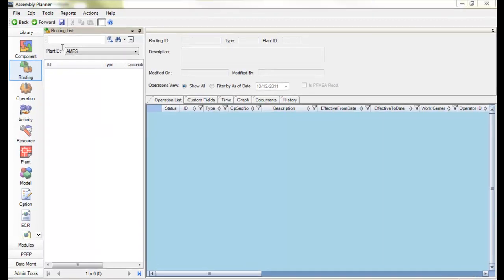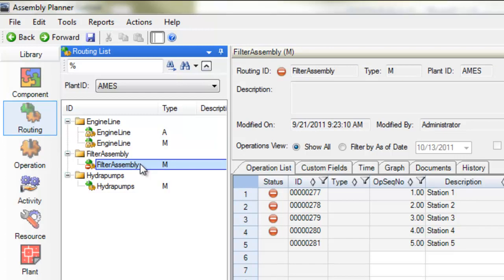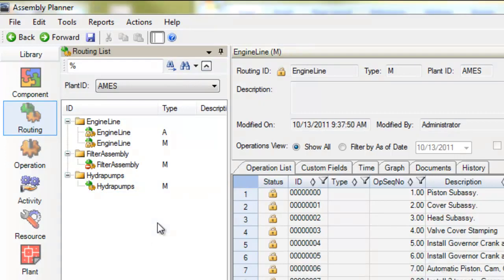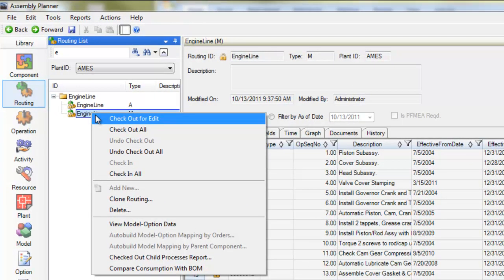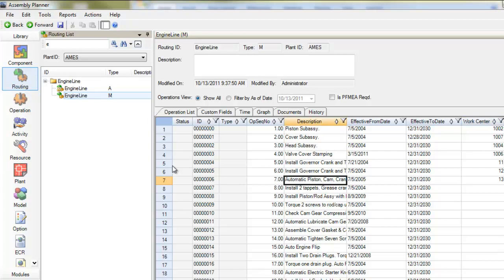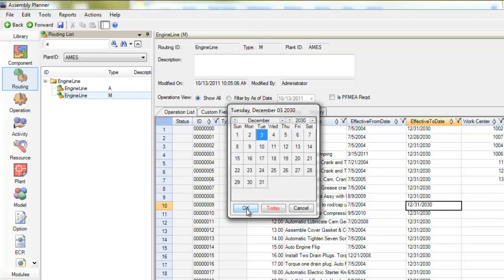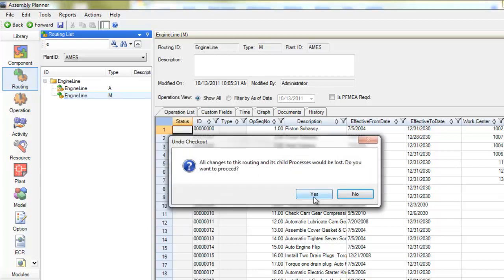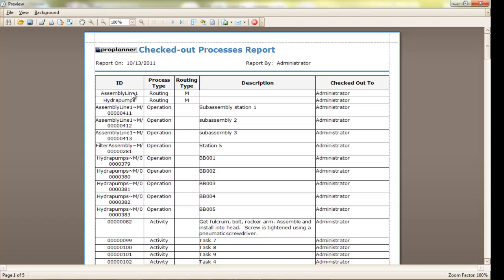Proplanner Assembly Planner - Check Out and Check In Features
Learn about Assembly Planner's check-out and check-in data control features.

Integrated modules for Time Estimation, Line Balancing, Ergonomics, and Work Instructions designed specifically for assembled products guarantees the quickest results with the least amount of customization and training.

Have you struggled to create accurate mixed-model line balance in Excel that demonstrate and help you evaluate the impact of all models and options, instead of just the top 2 or 3?
Proplanner provides teams with advanced analysis and balance capabilities, leading to results such as a 34% improvement in utilization.

Do you spend hours collecting data and creating status reports for management that you know someone else has already created before?
Proplanner makes it easy to share data and have one common definition of the assembly process, so you can gather and present the information you need within minutes.

Do you get frustrated having to update separate time study, line balancing, work instructions, and other process-related documents or systems because of a single product design change?
Instead of 4 people updating 4 documents or more, 1 person can make 1 change to update all documents at once.

Process Routings
A centralized master location for editing and maintaining all process planning data

3D Virtual Assembly
Improve process planning with 3D visualization and manipulation

Time Studies
A centralized location for all time study data with a tight link to the process routing, work instructions, and line balance

Line Balancing
Visualize and quantify task requirements for all models and options to achieve a better balance of work across all operators

Work Instructions
Auto-generate standardized, up-to-date visual work instructions for every model and option configuration in seconds

Ergonomics
Analyze the impact on health and human factors of job assignments

PFMEA and Control Plans
Maintain accurate documentation to predict and prevent quality issues

Workplace Planner
Visualize and analyze walk-path diagrams directly within AutoCAD to determine operator walk times, value-added work, travel distances, ergonomic impact, and more